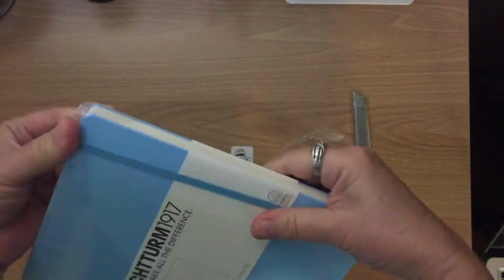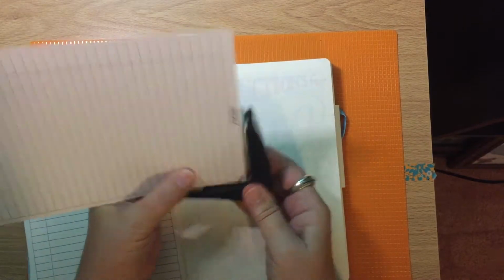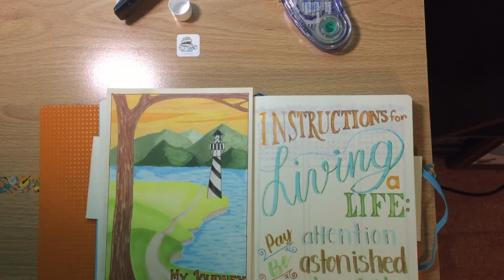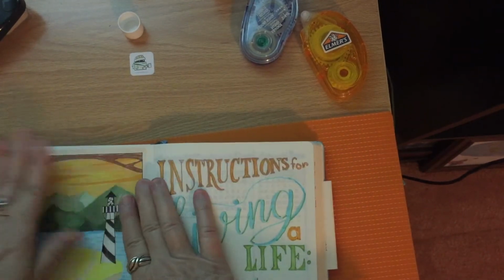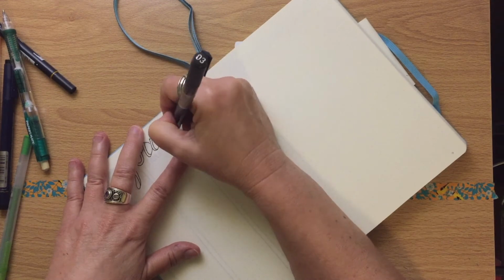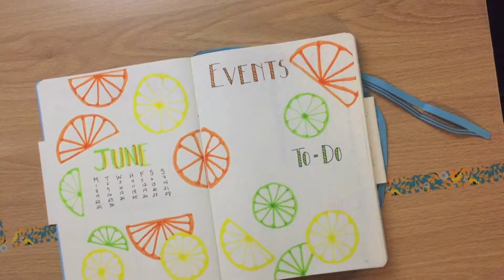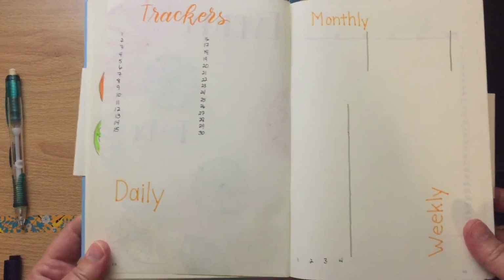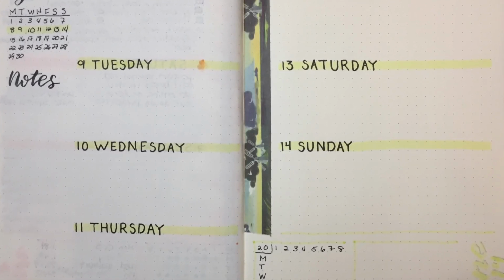Setting Up My New Bullet Journal | 2020-2021 Bujo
All the pages I make to set up a new bullet journal, including my year inspiration page, my seasonal page, and my June monthly spread.

Please consider donating to one of these organizations in support of Pride Month and Black Lives Matter! Black Led LGBTQ Resources